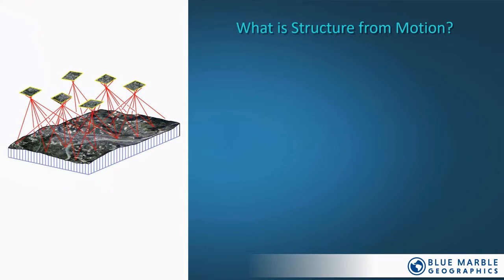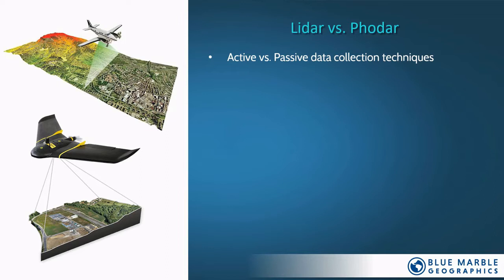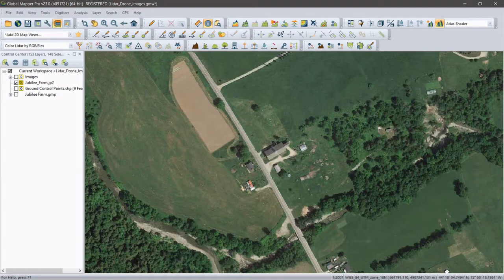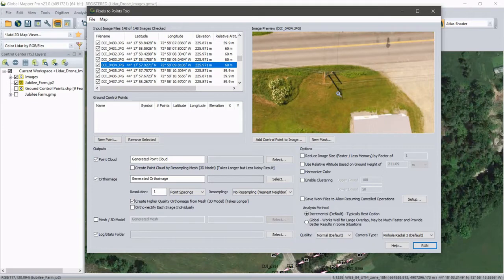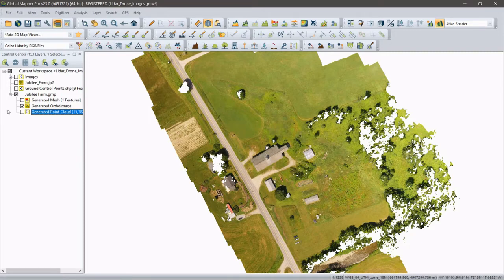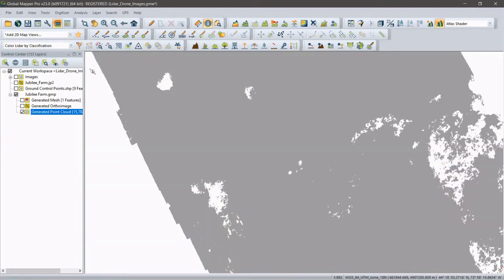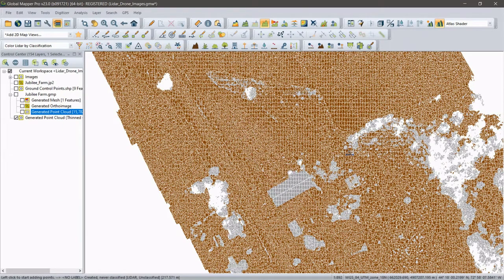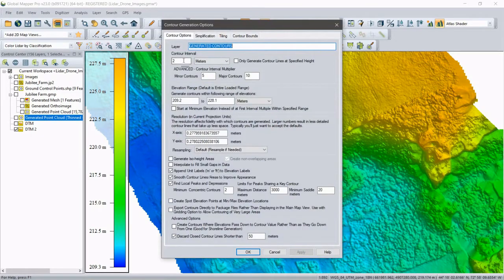Got a drone now what? Mapping with your UAV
NWGIS 2021 User's Conference
The rapid emergence and proliferation of drones is having a profound impact on our lives and nowhere is this seen more clearly than in the field of a mapping. Both 2D and 3D mapping projects stand to benefit from the on-demand data collection capabilities of this versatile technology. In this presentation, we will explore several map-based
workflows that take advantage of UAV-collected data for visualization and analysis. Beginning the presentation, we will process overlapping drone-collected images to generate a three-dimensional reconstruction of a target area using the principles of photogrammetric analysis. The resulting 3D point cloud is the raw material upon which
countless geospatial procedures are based and as an illustration of the inherent potential of this data format, we will follow a series of workflows that utilize this data. After classifying and filtering the points to isolate those representing ground, we will create Digital Terrain Model (DTM) from which we will generate vector contour lines and calculate pile volume. UAV hardware is rapidly improving even as the costs continue to drop. For those of us in
the mapping industry, this technology is quickly becoming a valuable and accessible addition to our geospatial toolbox.